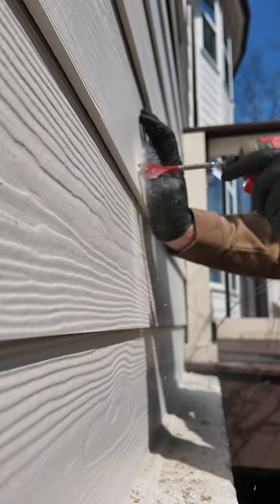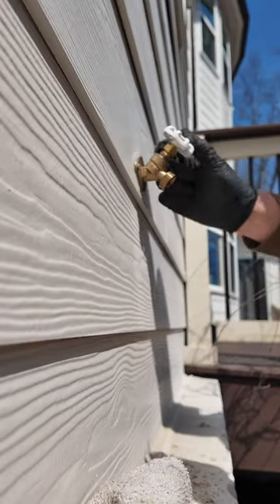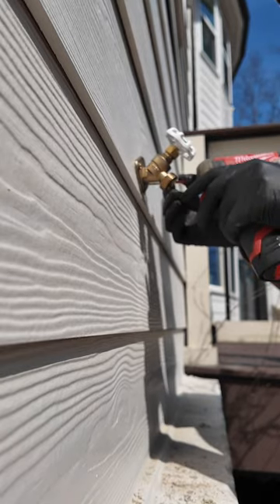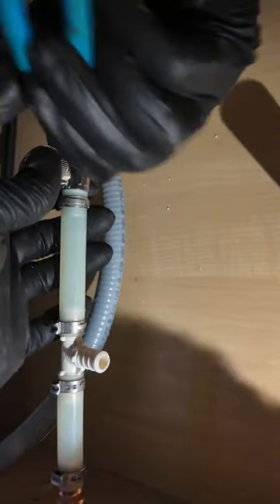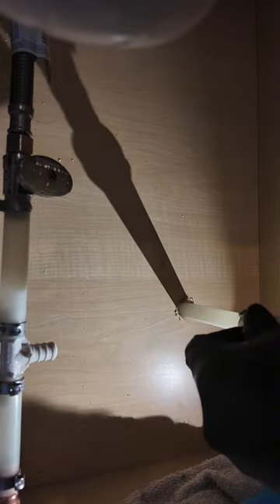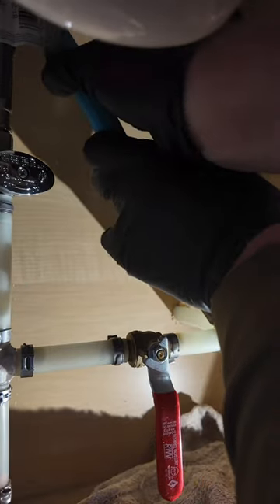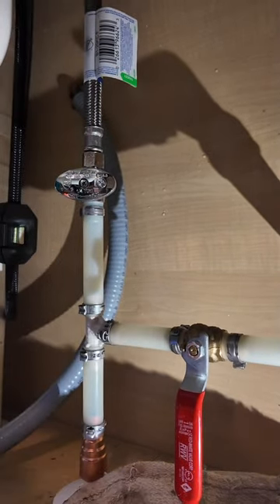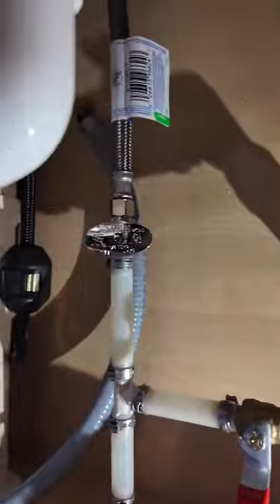Adding a hose bib!